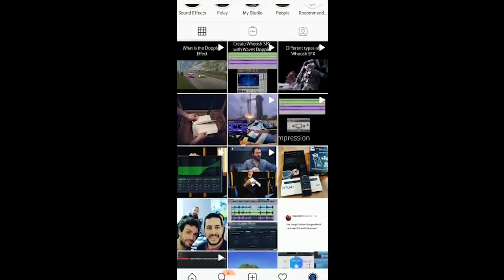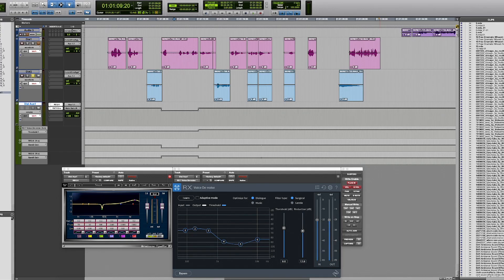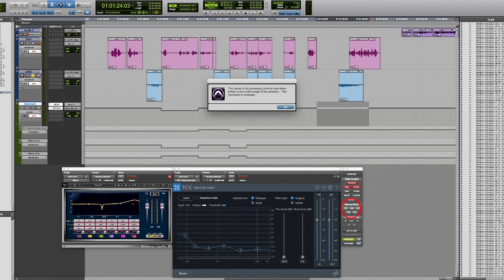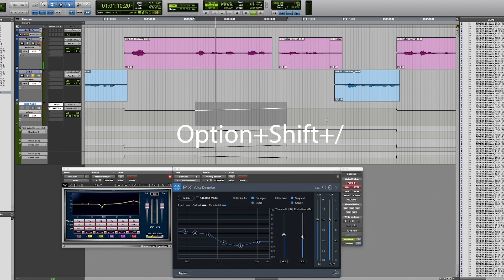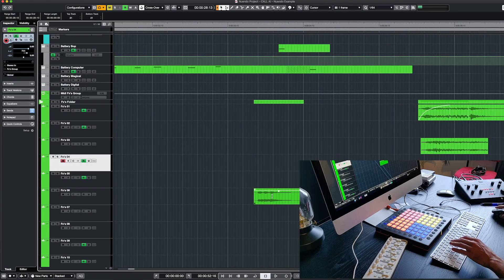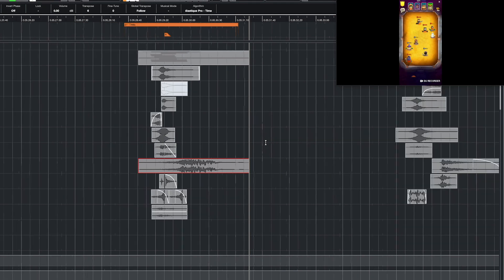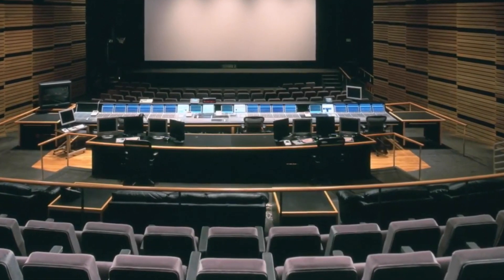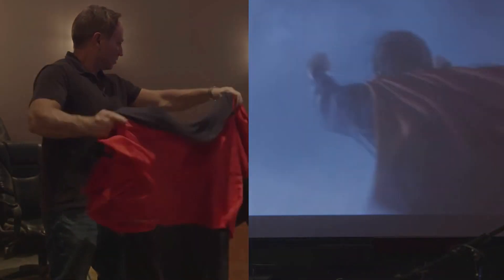Why I use both Nuendo and Pro Tools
In this video I’ll talk about the major functions that makes Pro Tools (Ultimate) my go-to when it comes to dialogue editing, and Nuendo (Which is the post production version of Cubase) which is my favorite DAW for creative sound design. Add me on Instagram: KrieSound

0:23 - Why Pro Tools
0:50 - Copy all automations
1:25 - Copy single plugin automations
1:55 - Moving clips with their automations that are on an aux channel
2:16 - Glide automations

3:08 - Why Nuendo
3:19 - Key Commands editor
3:39 - Midi routing
3:51 - Additional features and plugins
4:23 - Exporting individual files

5:06 - Conclusion

I started my journey working with Cubase. Later, I realised that all the major studios are working with Pro Tools, so I started to learn how to use it, so I could be “part of the gang”, and be able to work in those big facilities.

When I switched to Pro Tools, I felt that something was missing. Pro Tools felt really stable and reliable, but it was never quite friendly as Cubase.
Later I found out about Nuendo. Nuendo had all that was missing in Cubase in terms of post production functionality, but with all the advantages that I found in Pro Tools.

I still use Pro Tools and Nuendo. In this video I explain why, and how I choose which DAW to work with, based on the properties and needs of the project.
DM me your questions.